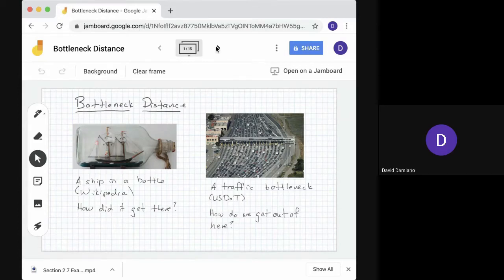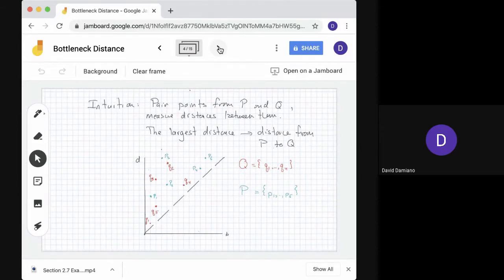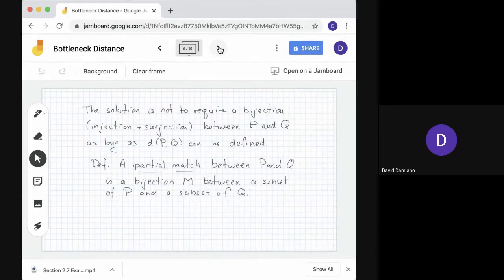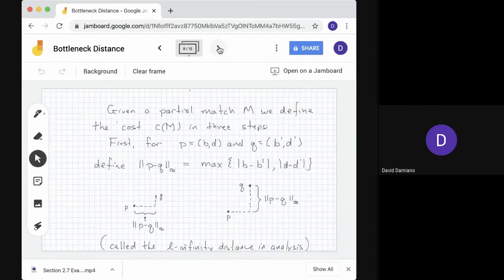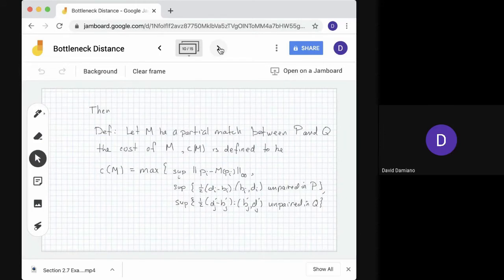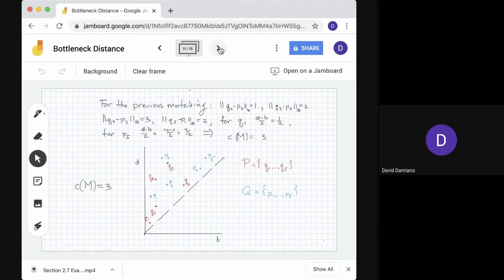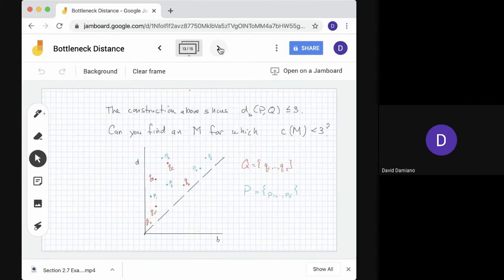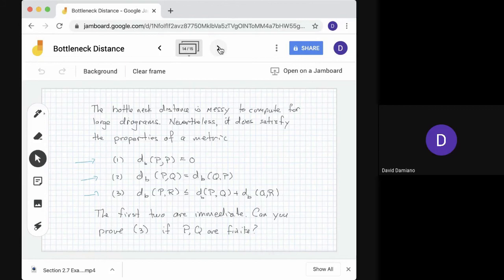Bottleneck Distance - Damiano - 2020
Bottleneck Distance

The bottleneck distance between persistence diagrams is a critical tool in persistent homology. It relies on partial matches between persistence diagrams. Optimal partial matchings are used to define the bottleneck distance between diagrams. In this lecture we describe the bottleneck distance, apply it to a simple example, and show that it defines a metric on the space of diagrams.

This video was recorded in Spring 2020 for College of the Holy Cross MATH 363, Topics in Topology, following the College's move to remote learning. These videos form an introduction to topological data analysis for undergraduates. The prerequisite was a theory-based course in linear algebra. The videos are recordings of white board lectures. PDFs of the white boards are provided